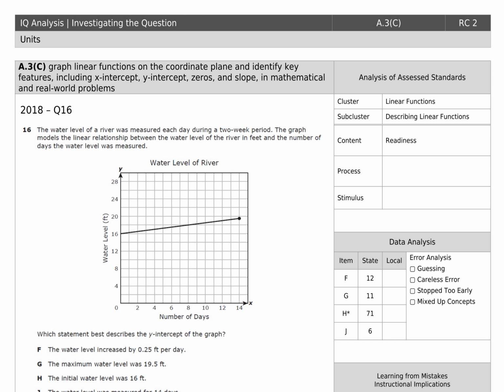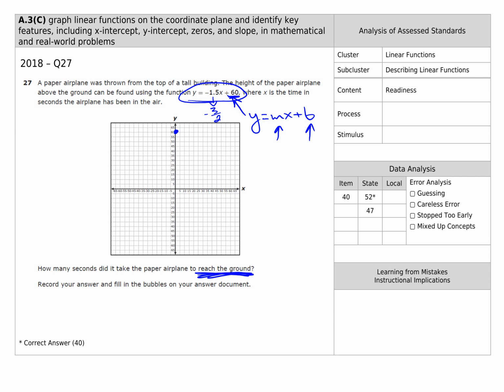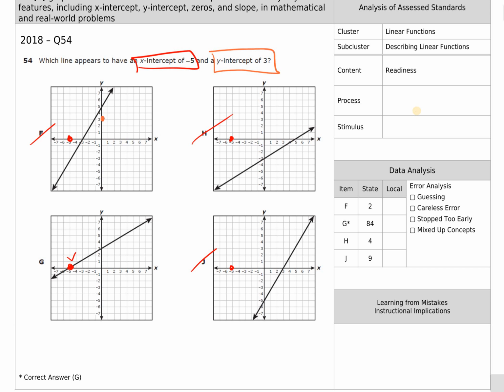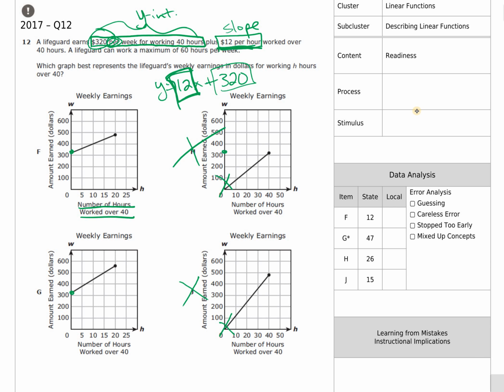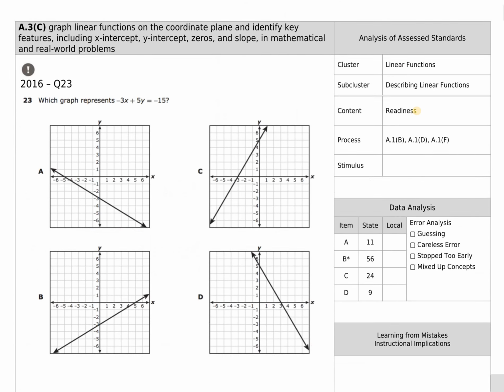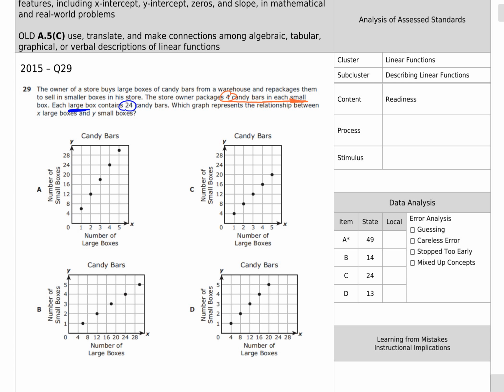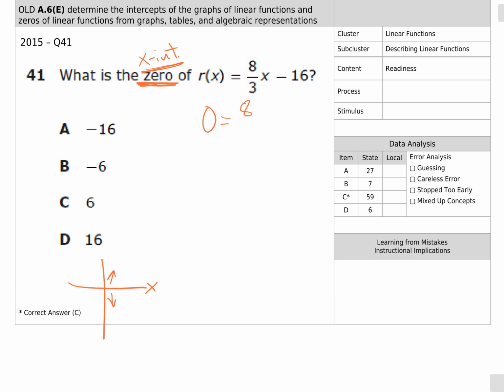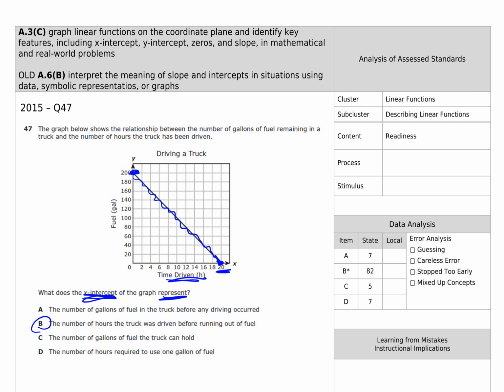Graphing Key Features - STAAR Questions (TEK A-3C)